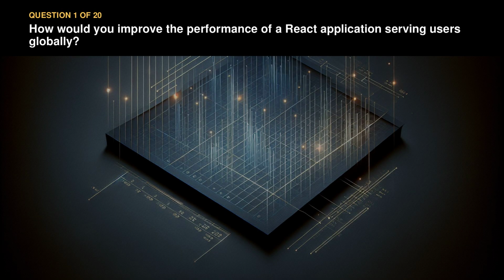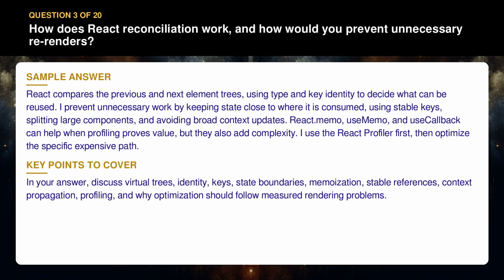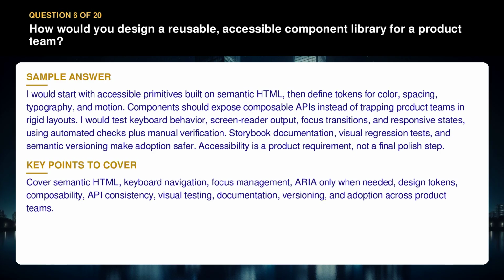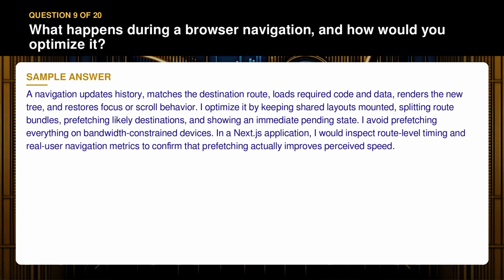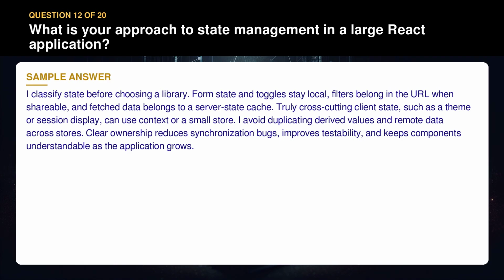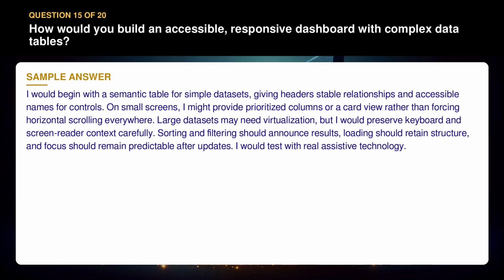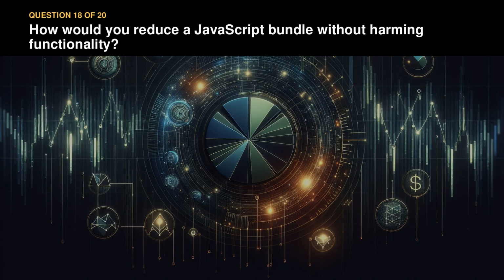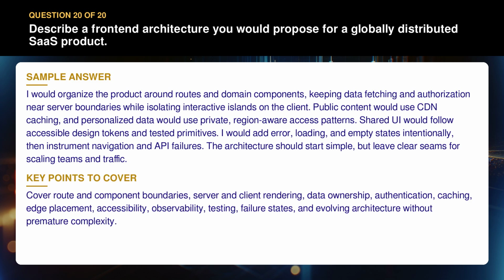Vercel Frontend Engineer Interview Questions & Answers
In this video, we cover 20 essential interview questions for aspiring Frontend Engineers at Vercel, complete with sample answers and key points to address. Whether you're preparing for a technical interview or looking to enhance your frontend skills, this guide will help you understand what interviewers are looking for and how to articulate your expertise effectively.
0:00 – Introduction
0:20 – Q1: How would you improve the performance of a React application serving users globally?
1:16 – Q2: Explain the difference between server-side rendering, static generation, and client-side rendering.
2:14 – Q3: How does React reconciliation work, and how would you prevent unnecessary re-renders?
3:06 – Q4: What are the key differences between the Next.js App Router and Pages Router?
4:00 – Q5: How would you decide whether a component should be a Server Component or Client Component?
4:54 – Q6: How would you design a reusable, accessible component library for a product team?
5:54 – Q7: How do you prevent hydration mismatches in a Next.js application?
6:51 – Q8: How would you design caching and revalidation for a content-heavy Next.js site?
7:47 – Q9: What happens during a browser navigation, and how would you optimize it?
8:41 – Q10: How would you build a resilient form with validation, optimistic feedback, and accessible errors?
9:38 – Q11: How would you implement authentication in a Next.js application securely?
10:39 – Q12: What is your approach to state management in a large React application?
11:32 – Q13: How would you investigate a slow page reported by users in production?
12:27 – Q14: How do edge runtimes change frontend application design?
13:23 – Q15: How would you build an accessible, responsive dashboard with complex data tables?
14:20 – Q16: When would you use optimistic UI, and how would you handle failure?
15:14 – Q17: How do you test a React and Next.js application effectively?
16:10 – Q18: How would you reduce a JavaScript bundle without harming functionality?
17:03 – Q19: How would you design a frontend deployment workflow for safe, frequent releases on Vercel?
18:02 – Q20: Describe a frontend architecture you would propose for a globally distributed SaaS product.
19:02 – Like & Share
By understanding these key questions and strategies, you'll be better equipped for your interview with Vercel. About Interview Guide: Interview Guide is a YouTube channel dedicated to tech interview preparation. We publish concise interview Q&A videos covering programming concepts, system design, data structures, and role-specific prep for software engineers.